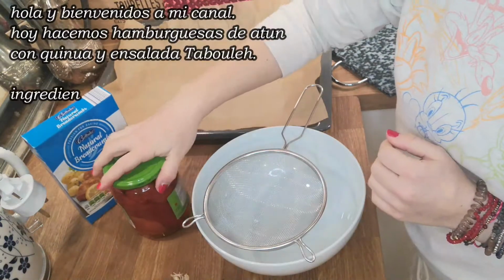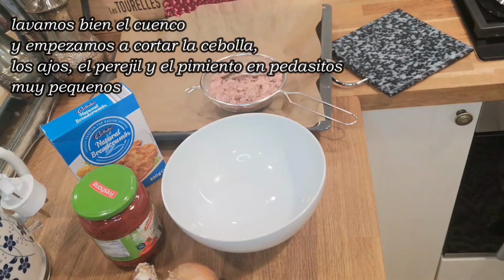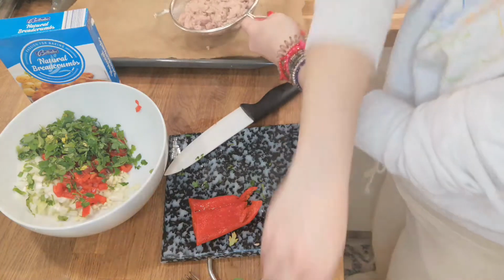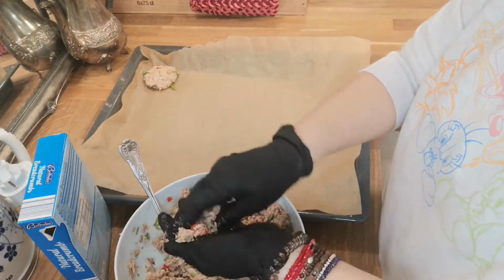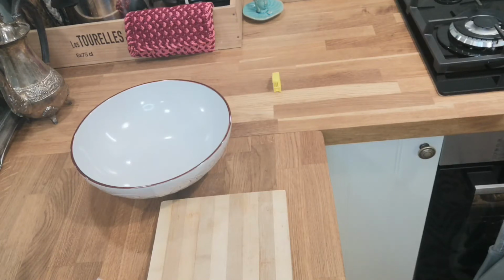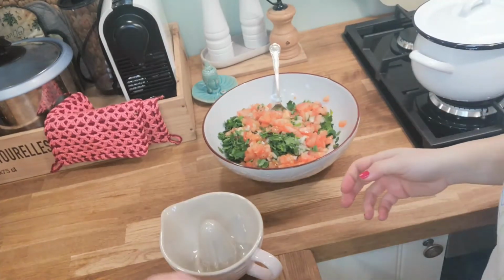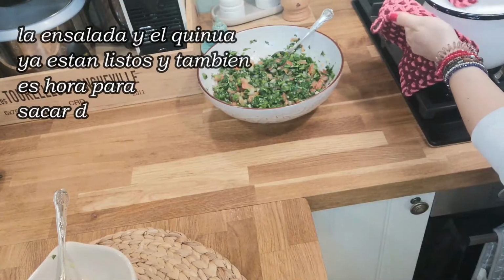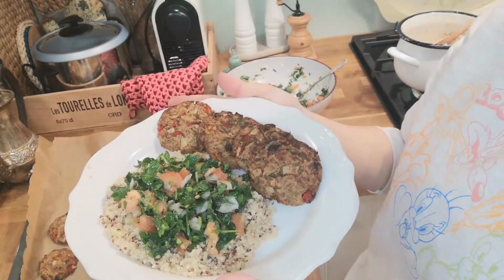Tuna Burgers & Tabouleh salad // How to make vegetarian burgers at home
Hello everyone, thank you very much for all your support again.

Today i'm showing you how i make tuna burgers from scratch. It's a very easy and healthy option for you if you want to have veggie burgers for dinner.

Katy
xxx